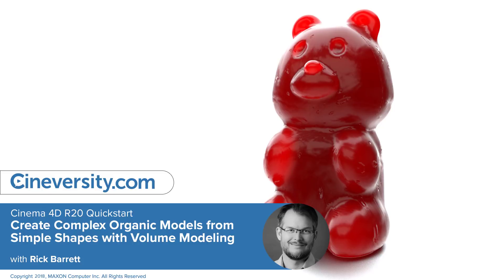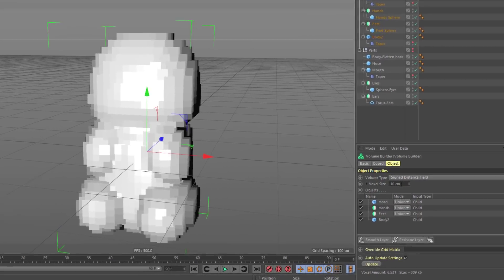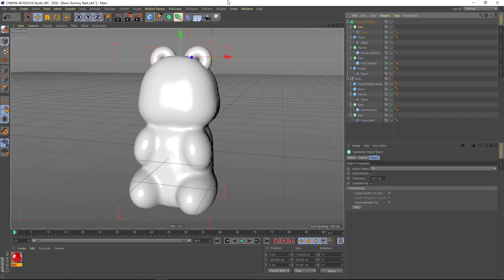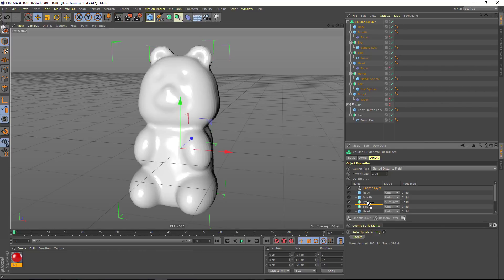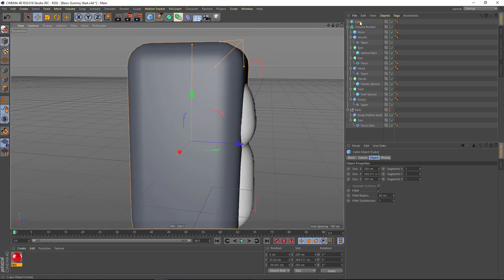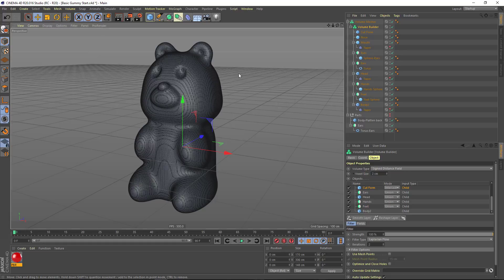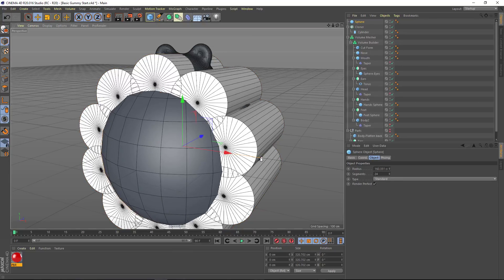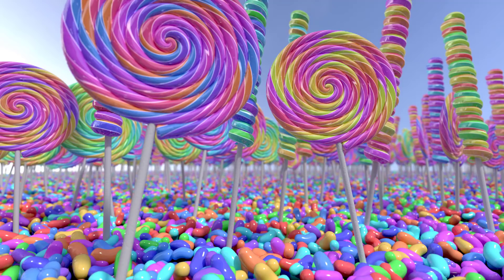Volume Modeling - Easily Create Complex Organic Models [New in C4D R20]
In this video, you'll see how the new Volume Modeling workflow in Cinema 4D Release 20 makes it easy to create complex organic shapes from basic primitives. Based on OpenVDB technology, the Volume Builder combines shapes with boolean-type operations, smooths the result and generates a clean quad mesh.